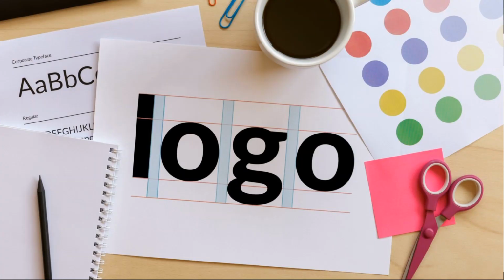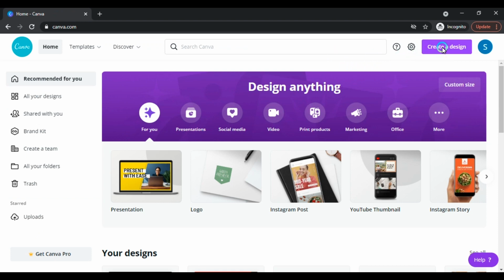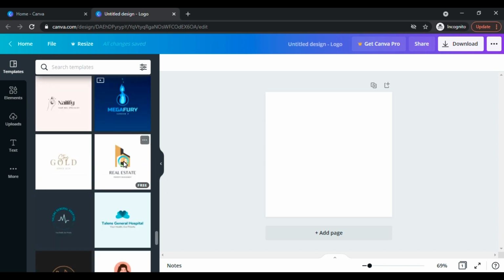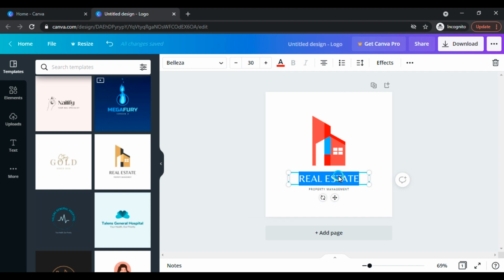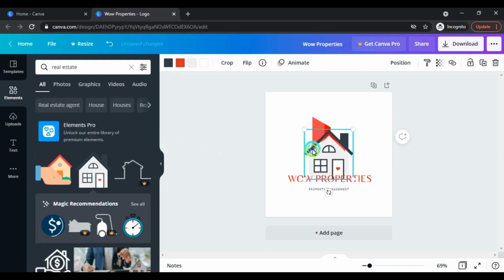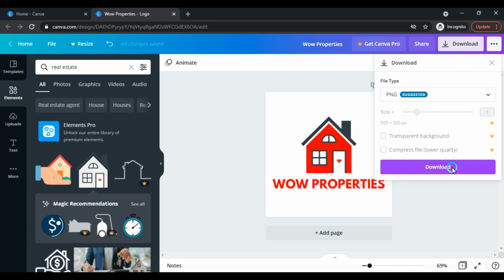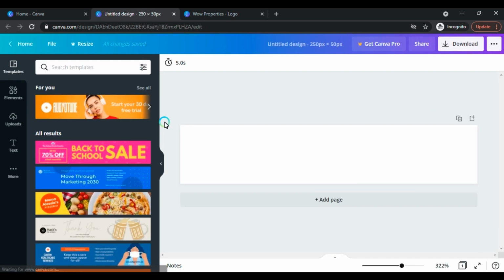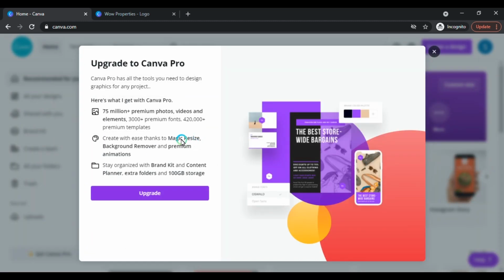How To Create Logo For Free Online in Just 5 Minutes - Digital Sreekanth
Learn How To Create Logo For Free Online in Just 5 Minutes. Canva is one of the best tools online in order to create all kinds of graphic designs and videos for free. You can design anything link logo, website banners, social media banners, and many more.